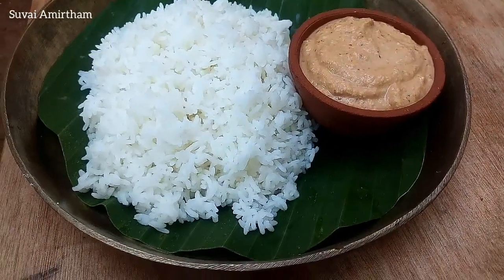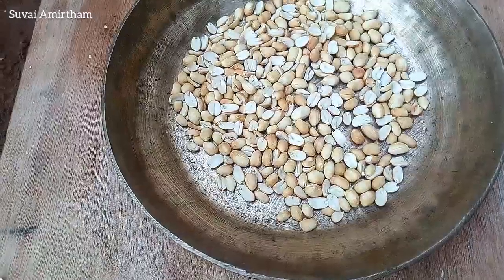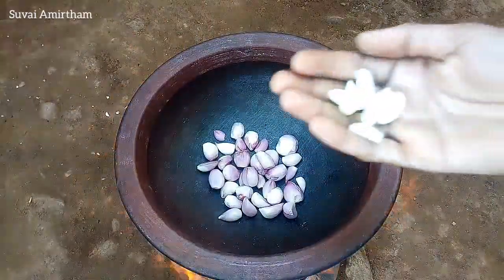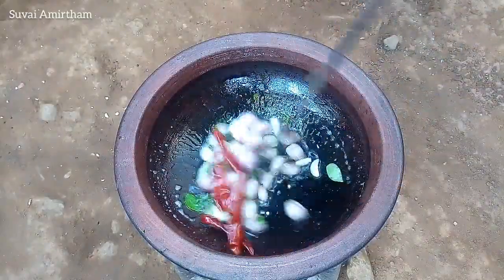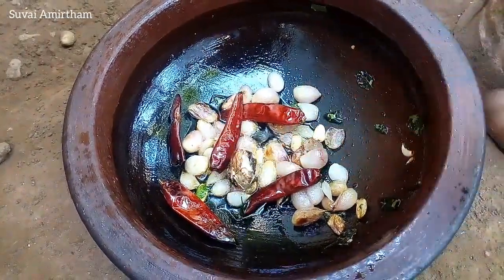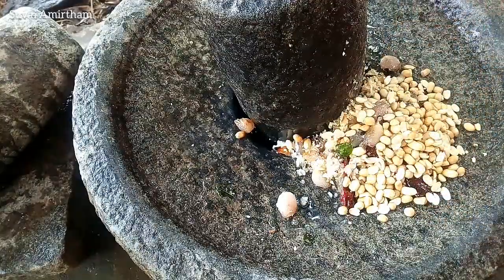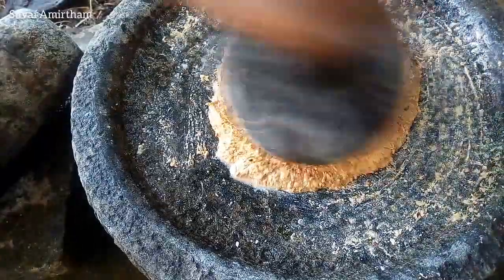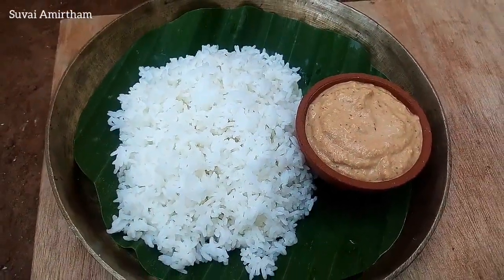verkadalai chutney/வேர்க்கடலை சட்னி/peanut chutney/groundnut chutney/verkadalai recipe/nilakadalai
Hi friends
Welcome to suvai amirtham
In this video,how to make verkadalai(peanut)chutney recipe.this is an excellent side dish for rice,Idli and dosa.peanut chutney is a breakfast that can be made in ten minutes.this chutney is very tasty compared to other chutneys.this chutney is very simple to make and very healthy.

Ingredients

Peanut-1cup
Onion-1cup
Garlic-6nos
Red chilies-5nos
Oil-4tbsp
Curry leaves
Tamarind
Coconut-1cup